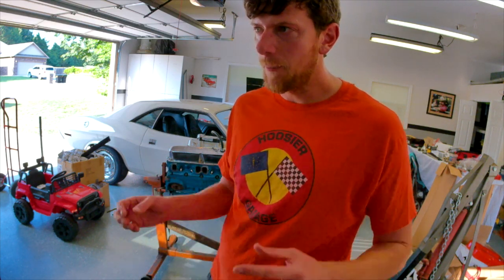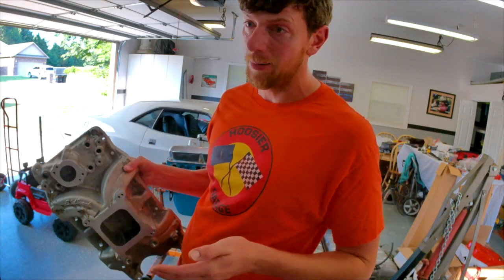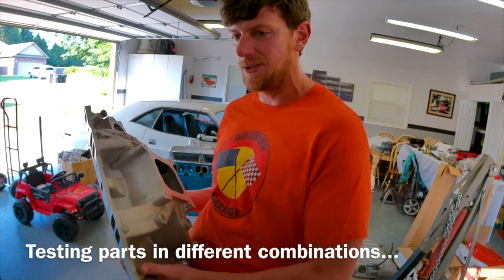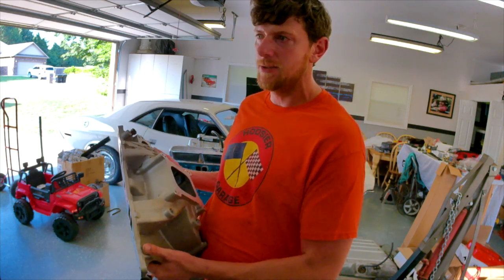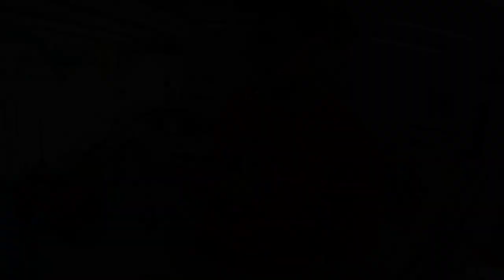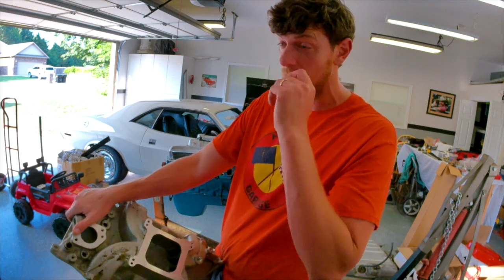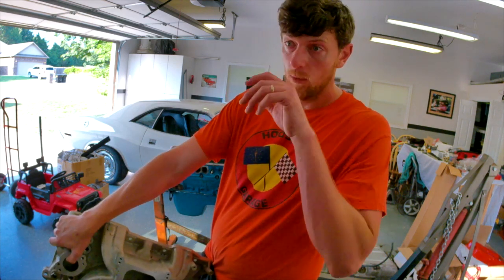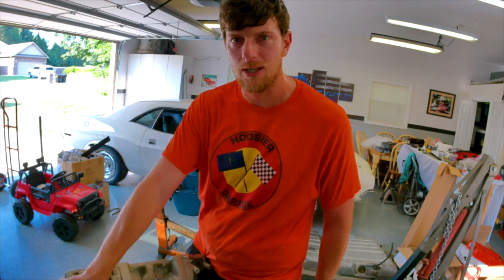Mopar Reading or Research?(Open Discussion)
A quick video on a hot topic! How do you do your Mopar research? Do you read things online and in print? How do you test your reading? How do you know it's a trustworthy source?

Instagram,Facebook, TikTok: JustMoparJoe